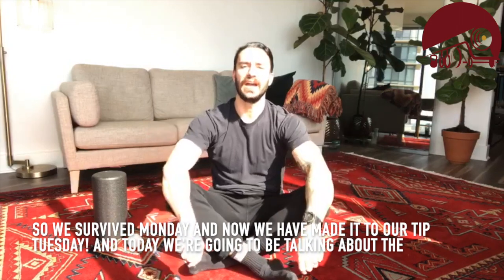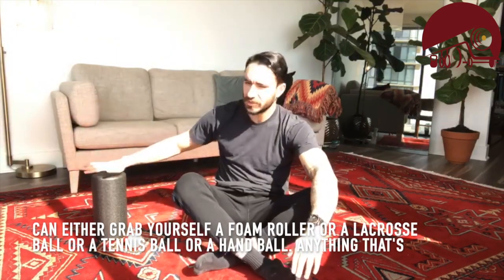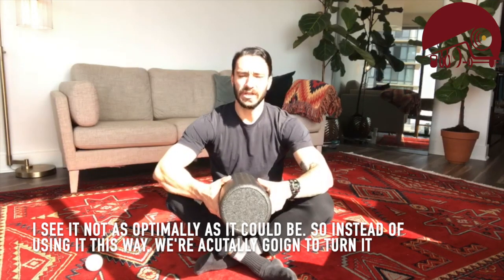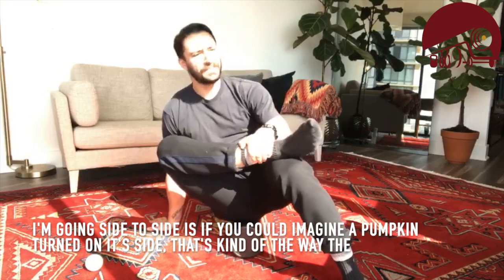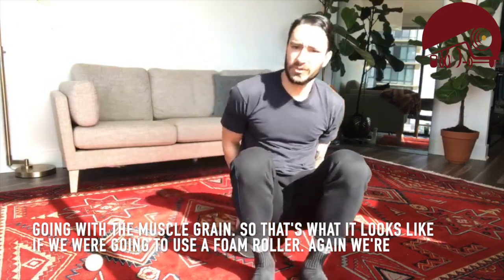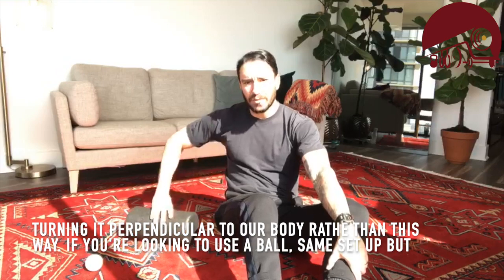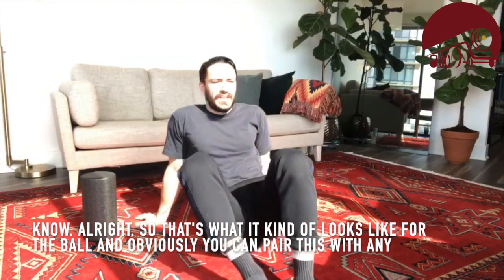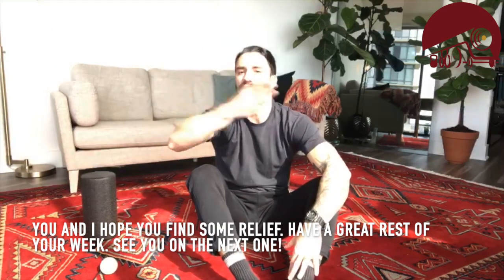How To Smash DAT ASS | Tip Tuesday - Feb. 18 '20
Glutes killing you?

Give em' a good smashing to loosen up and regain some movement freedom.

I'd only resort to this as a recovery tool and not necessarily as a prep tool.

Remember, we're trying to ACTIVATE prior to exercise and this is not that.